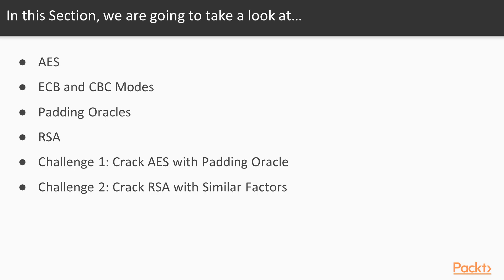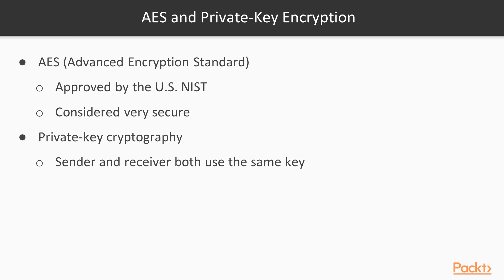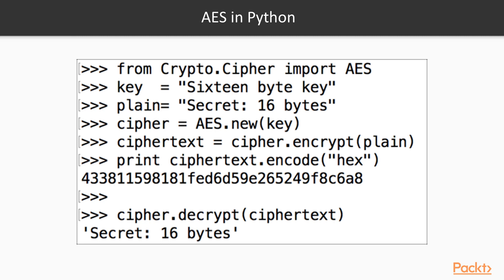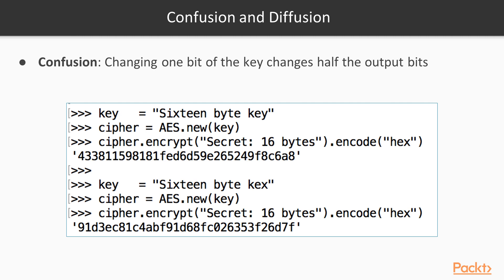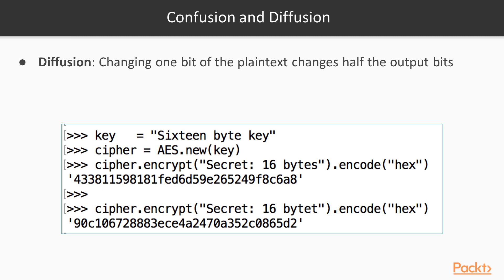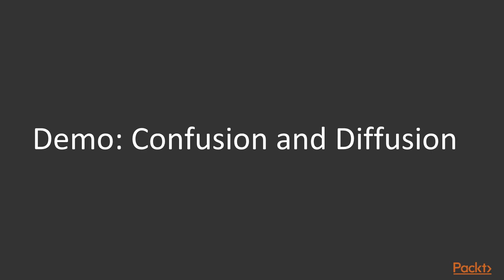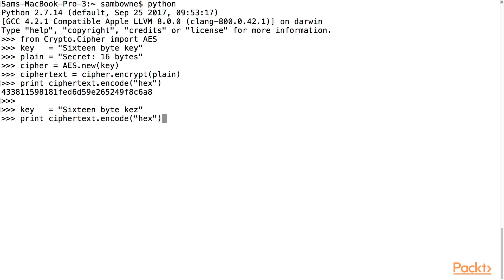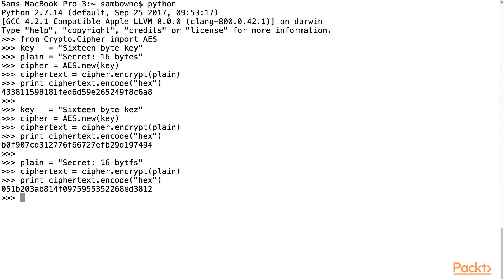Cryptography with Python : AES | packtpub.com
The aim of this video is to explore AES and Private-key encryption. We will take a look at key and block size. We will also explore AES in python alongwith Confusion and Diffusion.
• AES and Private-key encryption
• Key and Block size
• Confusion and diffusion